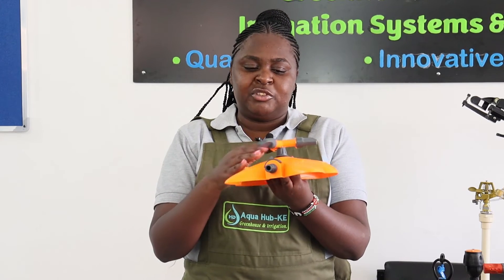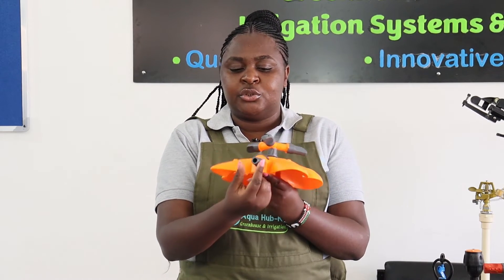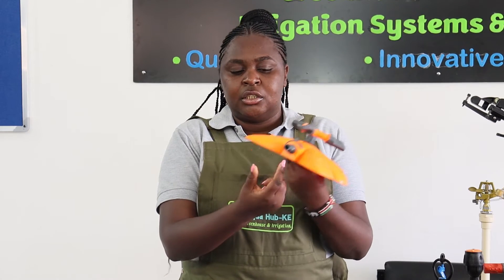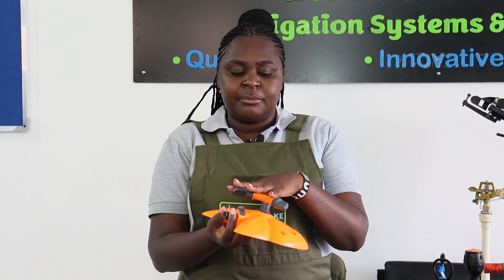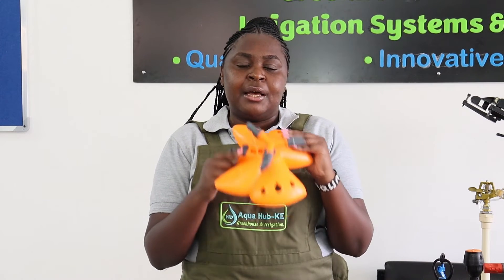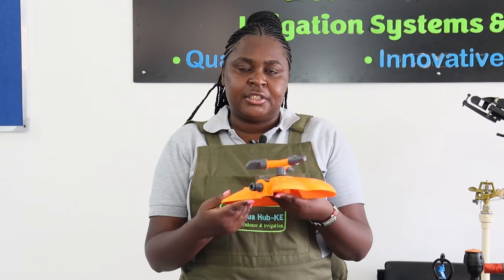All Sprinklers EXPLAINED: Step by Step Installation Guides : .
Aqua Hub Kenya is the leading supplier of all the sprinklers in Kenya. We have a wide range of sprinklers from plastic impact to Rain guns and Huge Flange sprinklers for Huge Projects. We have series of step by step guides on how to install the sprinklers and we have also explained the features of all the sprinklers such as 1. Flow rate 2. Radius coverage 3. Discharge volumes in cubic meters or Litres per hour 4. Angle adjustments 5. Number of sprinklers needed per acre.
If you want to read more on sprinkler irrigation